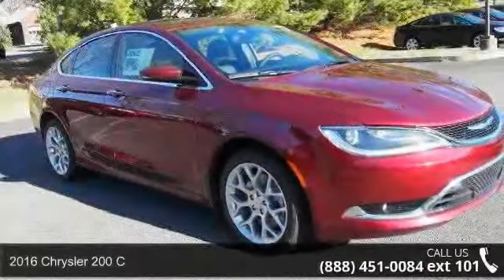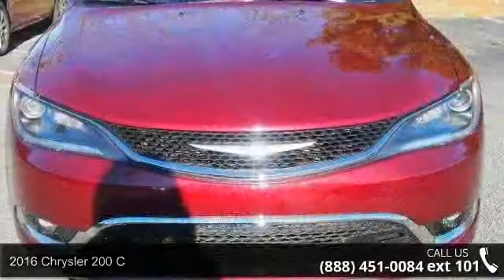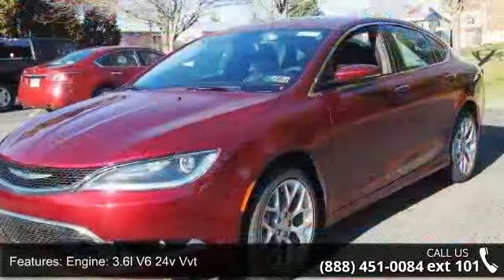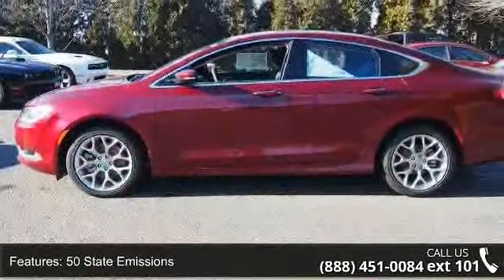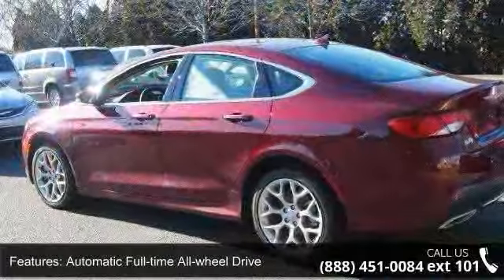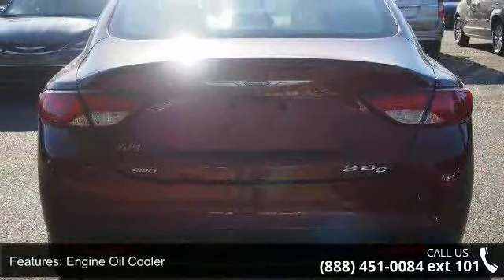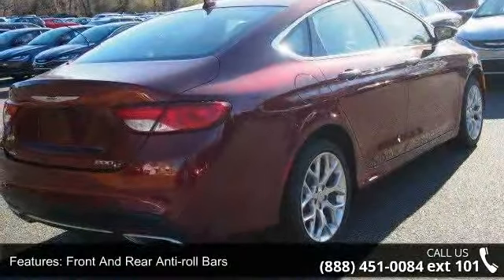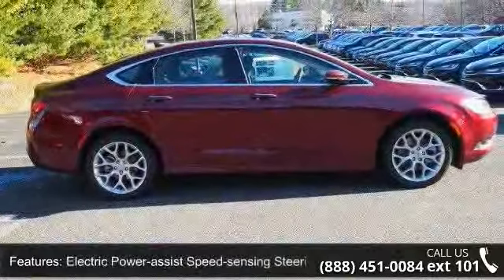2016 Chrysler 200 C - Kelly Car - Emmaus, PA 18049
2016 Chrysler 200 C Condition: New Mileage: 10 Transmission: Automatic Exterior Color: Red Doors: 4 Stock: C62026 Cylinders: 6